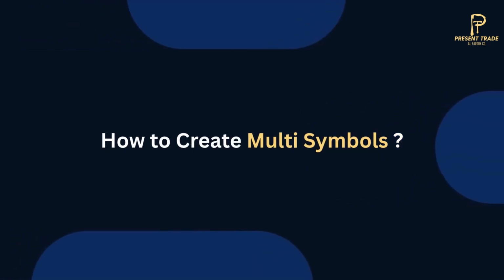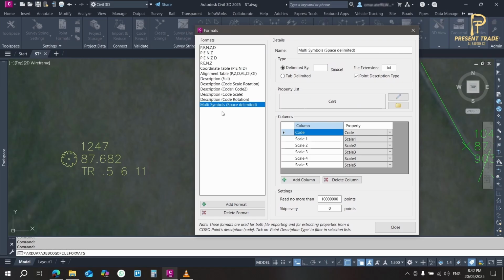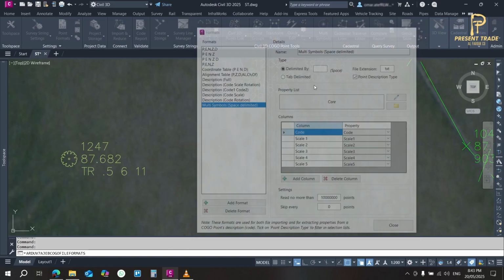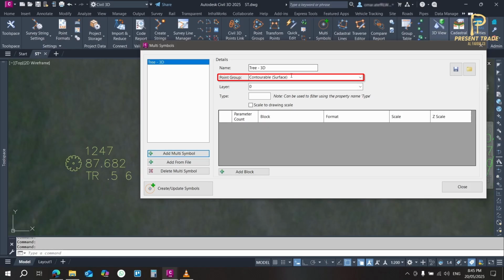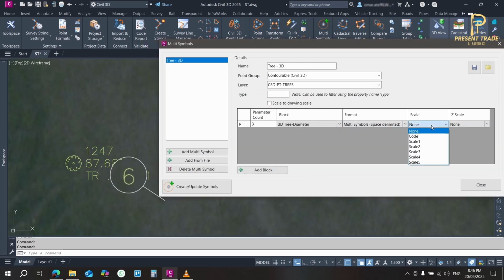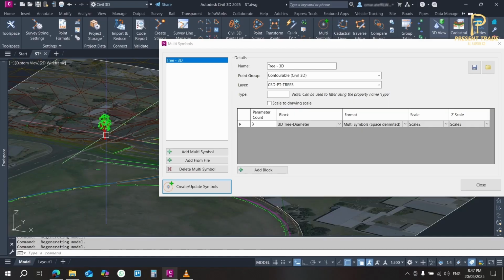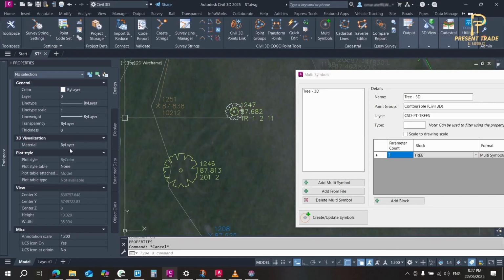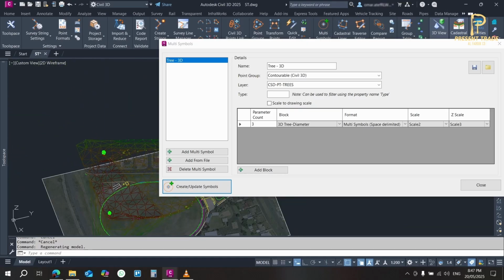How to Automatically Place Multiple Scaled Blocks (like Trees) Using Stringer Topo?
Ready to try this workflow yourself?

Welcome to Present-Trade’s tutorial on how to create Multi Symbols in Stringer Topo software.

This feature is perfect when you want to automatically place multiple scaled blocks—like trees with different trunk sizes, canopies, and heights—based on simple descriptions you enter for each point.

Let’s begin by setting up the custom point format you’ll need to make everything work smoothly.
 Click on the Point Format button. A window will open where you can either edit an existing format or create a completely new one from scratch.
 For example, if you pick the Multi Symbols Format, you’ll see it’s structured in a way that makes it easy to break down the description text:
The first part is the code, which identifies what kind of object you’re describing.

Scale 1 reads the first numeric value—like the trunk diameter.

Scale 2 represents the canopy diameter.

Scale 3 is used for the height.

If you need additional parameters, you can define and name them here. You can add as many as you like to fit your project requirements.
 And of course, you can create a brand new format by clicking Add Format and setting up each field step by step.

That’s all it takes to build the format—just remember, this process depends on creating unit-sized blocks (1 unit) and placing them in your settings folder so the Multi Symbol command can reference them automatically.
Once your format is ready, it’s time to build the Multi Symbols themselves.
 Click on the Multi Symbols button to open the main setup window.
 Next, click Add Multi Symbol, and give your symbol group a name so you can easily identify it later.
I
n the Point Group section, choose the data source—here, we’ll pick Contourable Civil 3D, but you can use whichever option fits your drawing.
 Then, select the layer where you want your blocks to be created.

Now let’s add your first block. Click Add Block, then pick the block you want from the list. If you’ve prepared your own block, just make sure it’s in the correct folder so it appears here.

 Once you’ve chosen your block, specify how many scale parameters it has—for example, 3 if you’re using trunk diameter, canopy diameter, and height.
In the Point Format dropdown, choose the format you just created. This is what tells Stringer Topo how to interpret each part of the point description.

 For scaling, we’ll set the XY scale to Scale 2, which represents the canopy diameter, and the Z scale to Scale 3, which represents the height.
When you’re ready, click Create/Update Symbol, and Stringer Topo will place your scaled 3D block instantly in the drawing.

 In this example, you can see how it displays a tree whose size matches the exact values we defined.
You can also change the block type dynamically based on the type specified in your point properties or description. This way, you can apply different shapes automatically, depending on the type number you’ve assigned.

And this is an example of the shapes you can apply based on each type number, so you can see exactly how each block will look in your drawing.
Once the block is created, you’ll notice it appears directly at the COGO point location with all the scaling you specified. If you want to check or modify any of the values later, you don’t need to recreate anything. Just open the Toolspace and look in the point properties. You’ll find all the scale parameters listed—like the trunk diameter, canopy size, or height.

The great thing about this workflow is that any time you update a value in the properties—like changing the canopy diameter from 6 to 8—Stringer Topo automatically updates and rescales the block in the drawing to match. It’s a quick way to keep everything synchronized without extra steps.
And remember, because all your blocks are created at a unit size of 1 meter, any number you enter here simply multiplies the block to the right scale visually.

And that’s it! A fast and flexible way to create accurately scaled multi-symbol blocks in Stringer Topo.
Happy designing